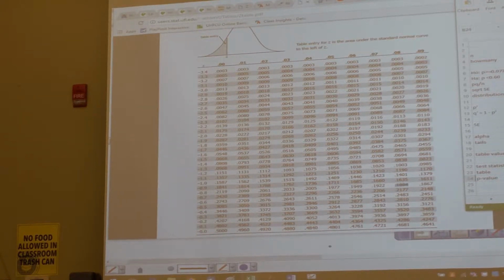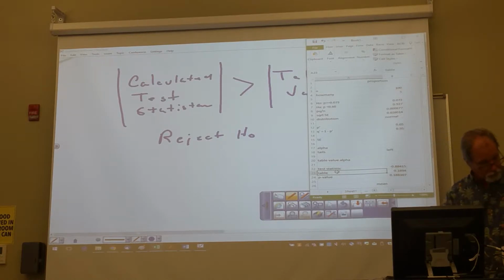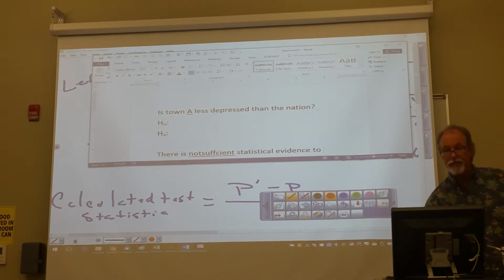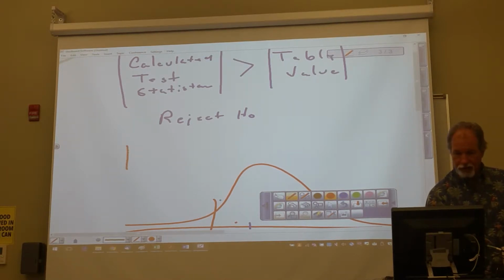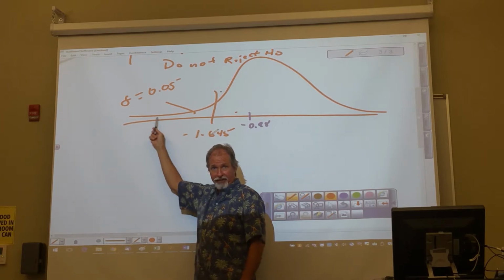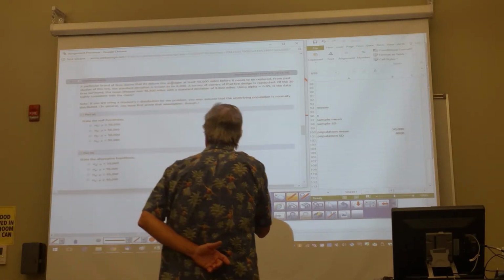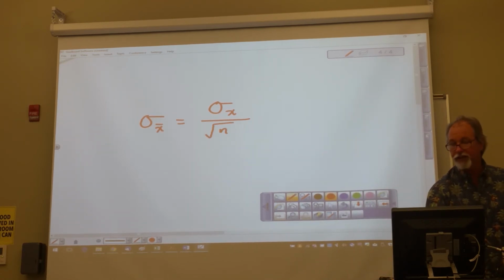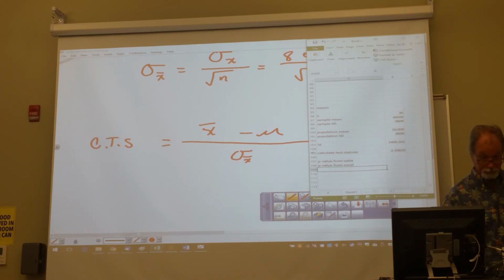4/17/18 Going over hypothesis homework -2